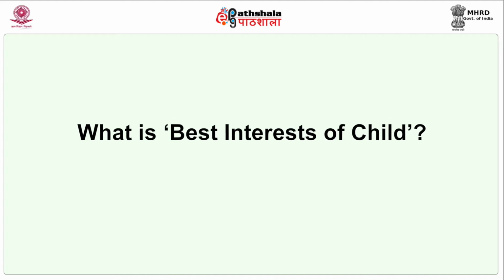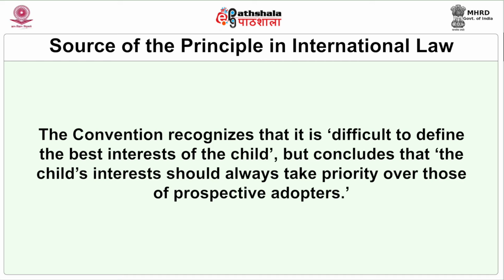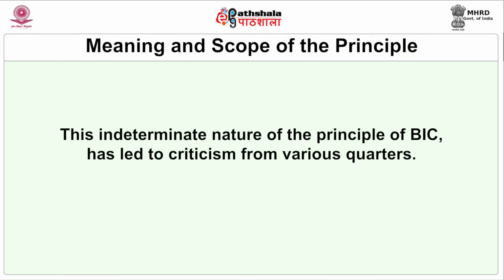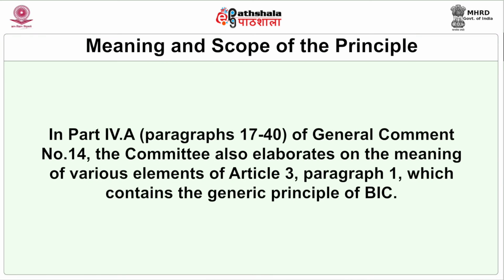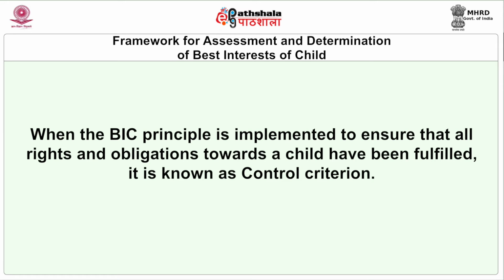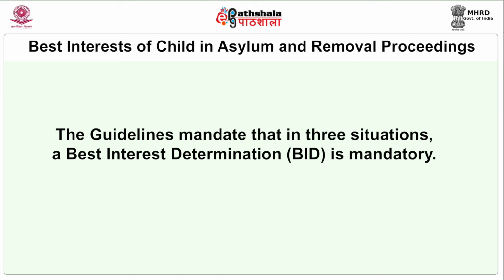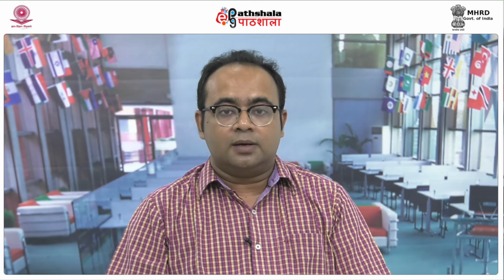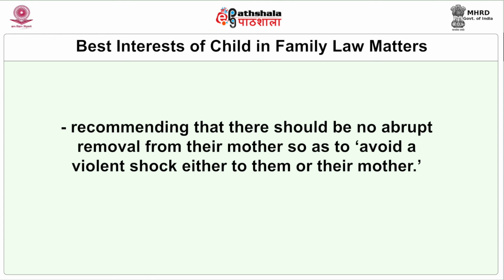M-32. Best Interest of Child